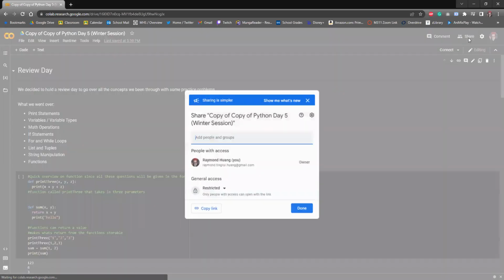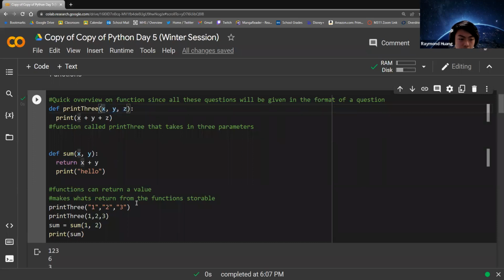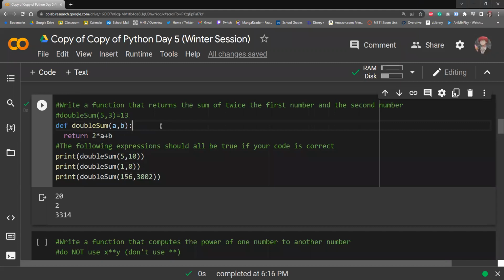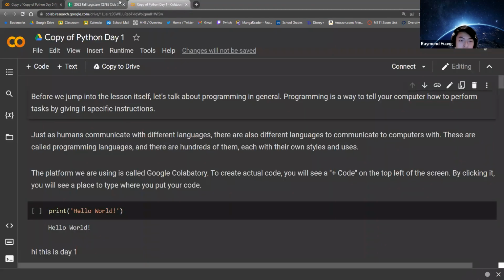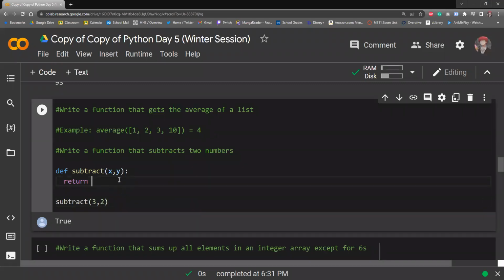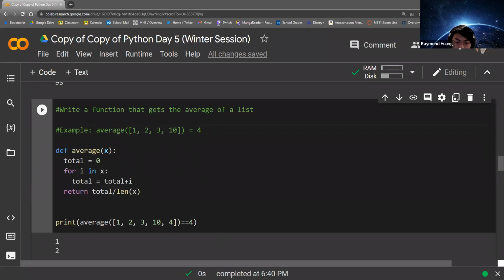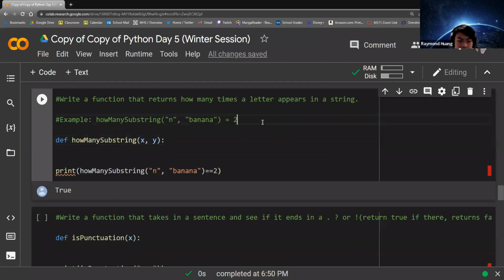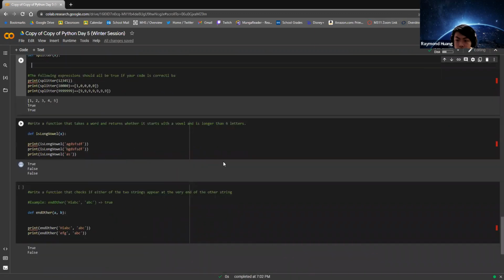Coding Club Session 5